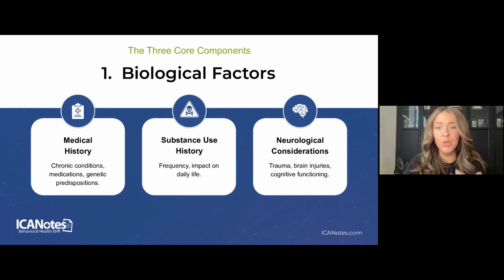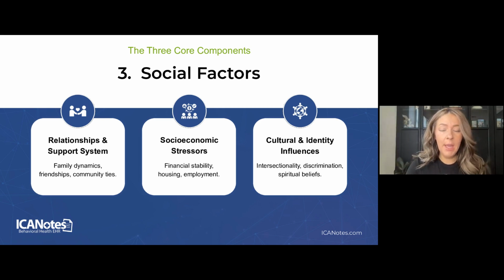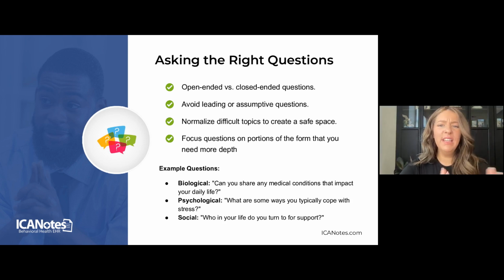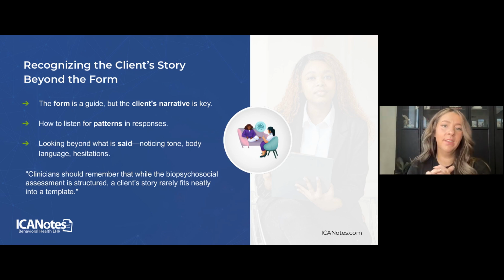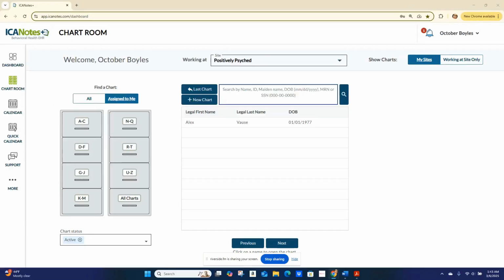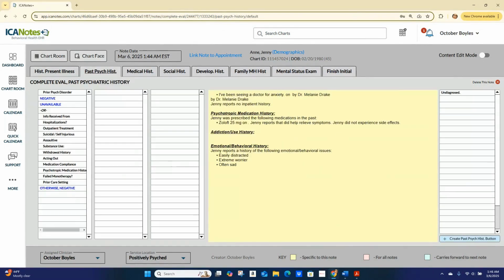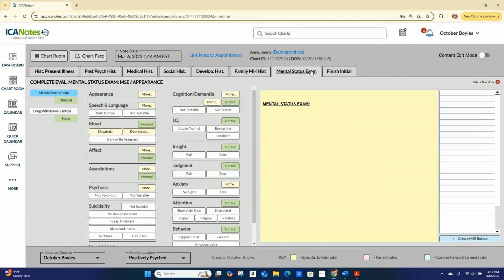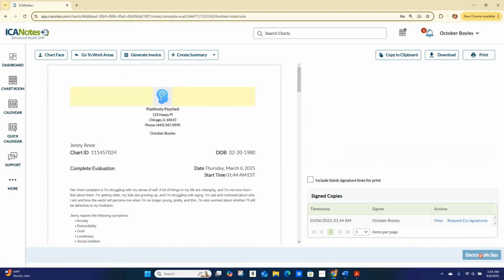How to Master Biopsychosocial Assessments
Clinicians often feel overwhelmed by the breadth of information required during initial assessments, leading to incomplete or ineffective documentation.

A well-conducted biopsychosocial assessment lays the foundation for effective treatment planning and client care.

Watch this webinar to enhance your intake assessment process and ensure your documentation is thorough, compliant, and clinically useful.

This session includes a real-world video demonstration of an intake assessment, followed by guidance on properly documenting client history, risk assessment, and the mental status exam.